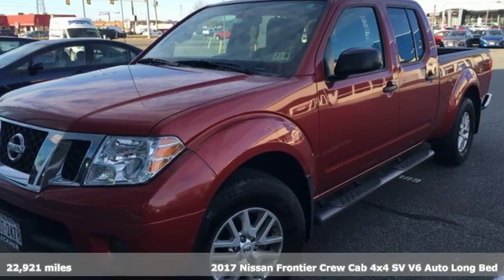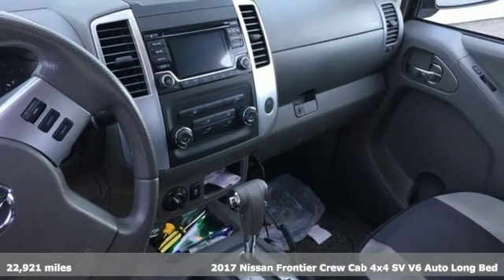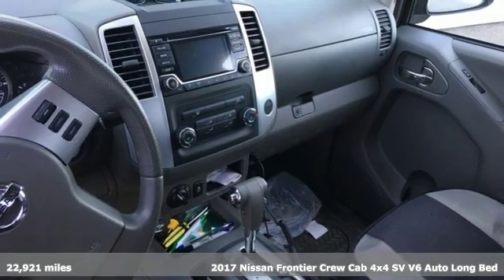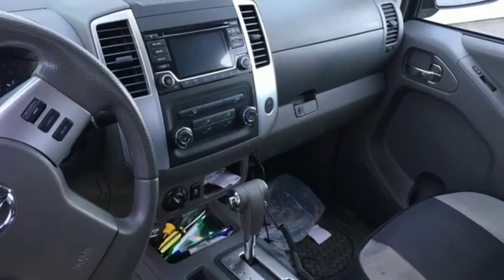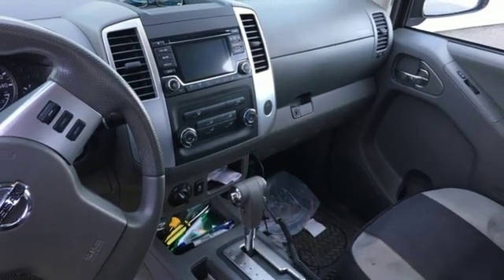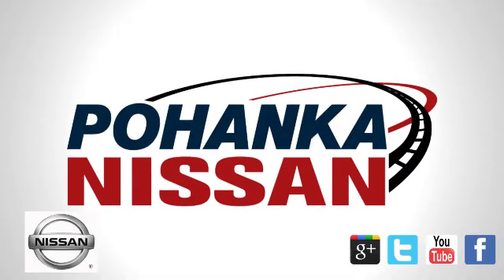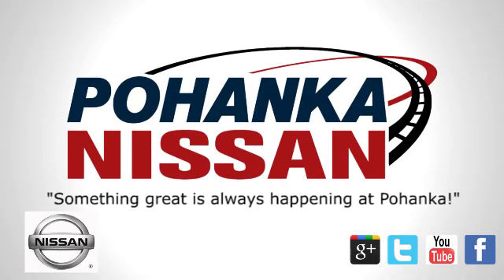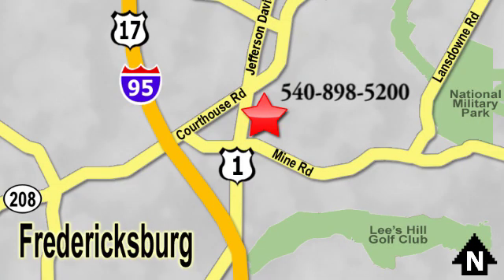Used 2017 Nissan Frontier Richmond VA Fredericksburg, VA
Year: 2017
Make: Nissan
Model: Frontier
Trim: SV
Engine: 4.0L V6 DOHC
Transmission: Automatic
Color: Red
Interior: steel
Mileage: 22921
Stock #: PJP607466A
VIN: 1N6AD0FV5HN723575
CARFAX One-Owner. Clean CARFAX. Certified. Lava Red 2017 Nissan Frontier SV 4WD Automatic 4.0L V6 DOHC 4D Crew Cab, 4WD, SV 4X4.brbrOdometer is 8513 miles below market average!brbrNissan Certified Pre-Owned Details:brbr * Limited Warranty: 84 Month/100,000 Mile (whichever comes first) from original in-service datebr * Roadside Assistancebr * Transferable Warranty (between private parties)br * Warranty Deductible: $50br * Includes Car Rental and Trip Interruption Reimbursementbr * 167 Point Inspectionbr * Vehicle HistorybrbrbrWe make every effort to provide accurate information, please verify options and price before purchase, Pohanka is not responsible for errors or omissions. All vehicles subject to prior sale. Quoted price available on in-stock units only. All prices are exclusive internet prices only. Financing is subject to approved credit through designated lender. Price plus tax, tags, and dealer processing fee of $699.

Address:
5200 Jefferson Davis Hwy